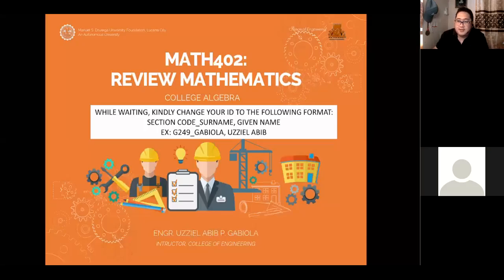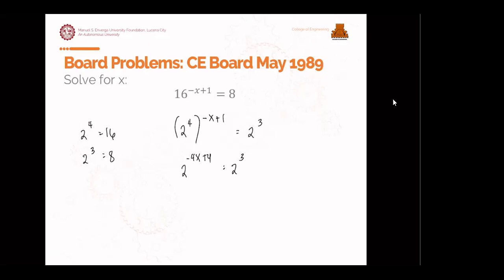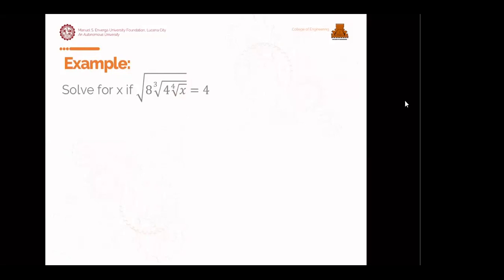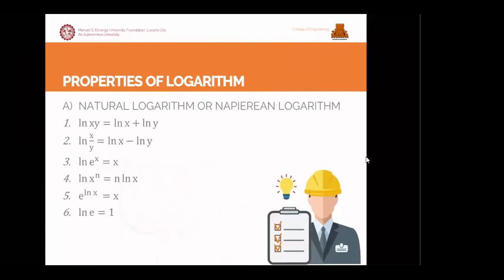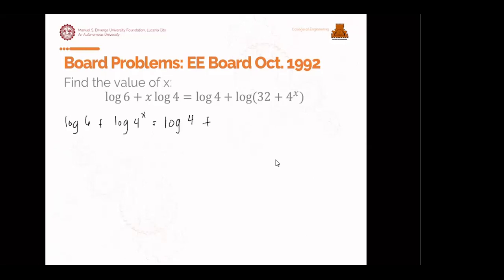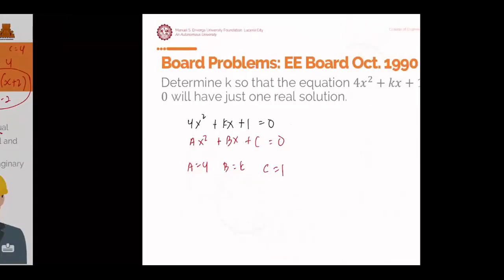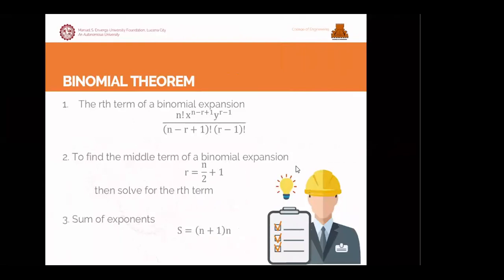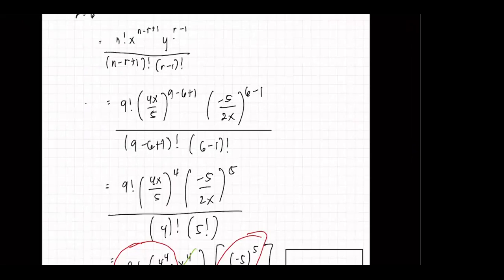MATH402 G249 COLLEGE ALGEBRA